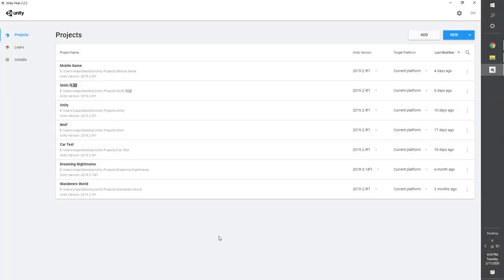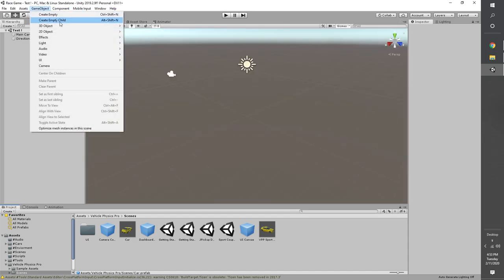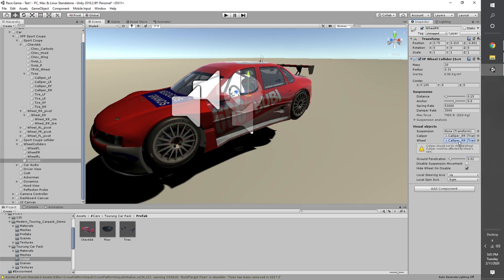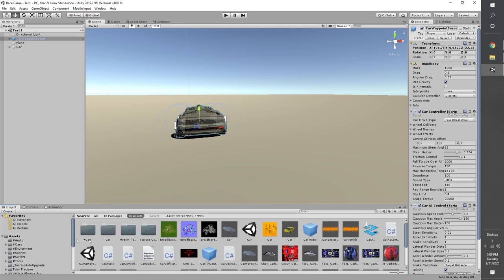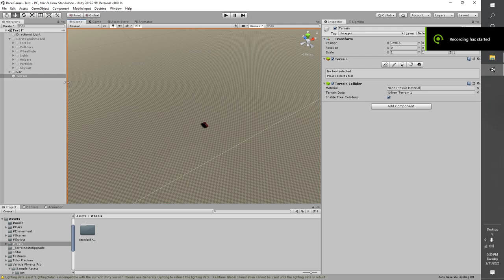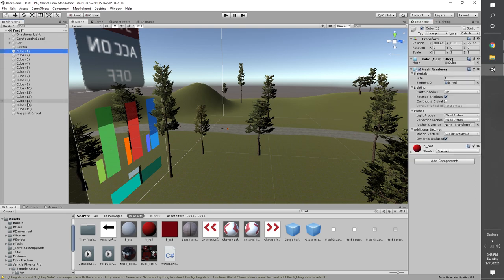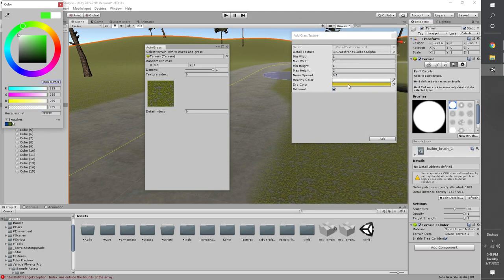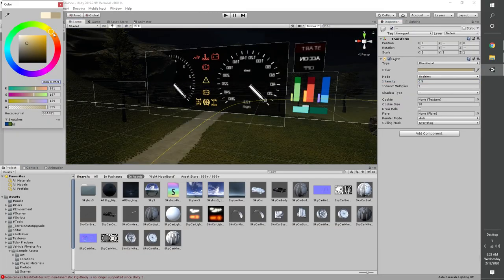How to Make a Modern Racing Game with Unity | Beginner/ Intermediate Tutorial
Showing you all how to make a modern day racing game in unity.
The look and feel of you game, will relate your experience, and the game models you use. Everything in this video you can use for free!
If you invest in your game, most likely it will be better.

This is a tutorial, on how to make a racing game in 2020